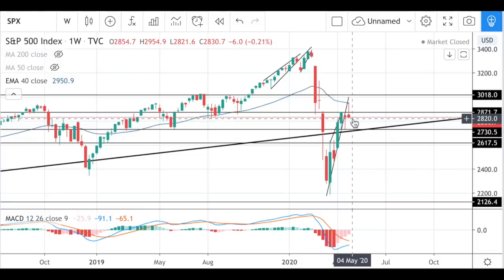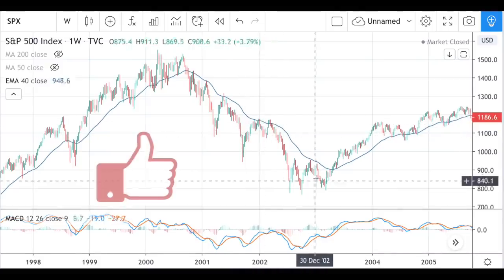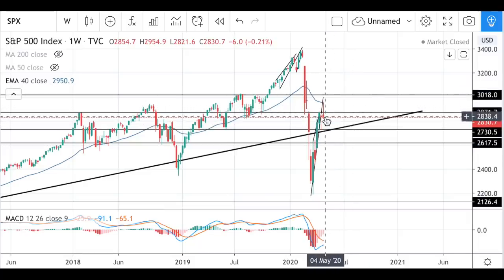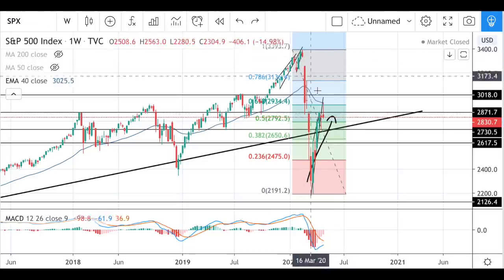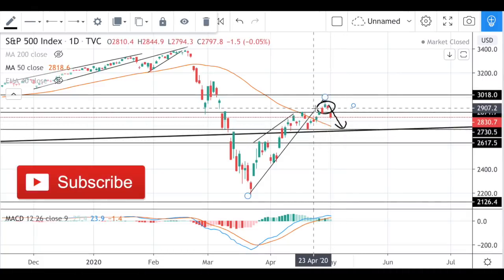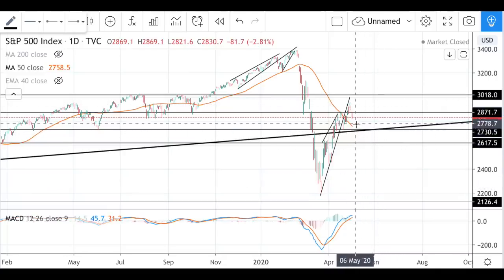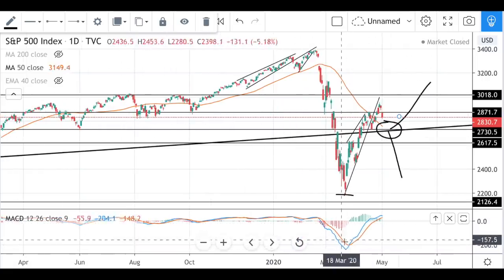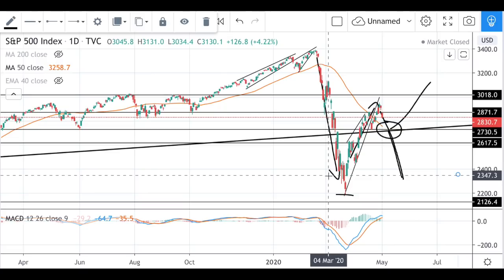Sp500 Long Term Indicator REJECTION | False Break Out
This is a technical analysis of the SP500 (US stock market) for 2020
I analyse the broad market and give potential scenarios for the future of the stock market.
With the recent market drop, a series of bearish developments have taken place on the charts.
Increased market volatility in the recent weeks makes this market correction a potential opportunity for traders.
 I analyse the fundamental impact of the current situation on the economy. I discuss potential traps on the shorter time frames which can be used for large profits.
I discuss asset management and portfolio management during the video, the importance of diversifying your portfolio is key during both bull and bear markets.
I use long term charts and the market cycle theory template to illustrate potential outcomes. This video takes a look at important patterns appearing on the sp500. I also take a look at specific levels to break or to bounce off of for profits.